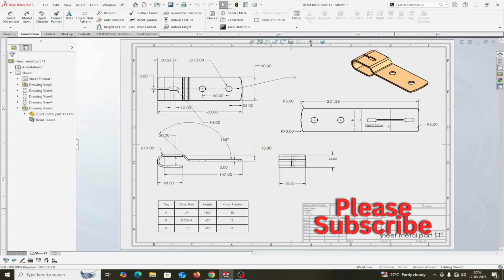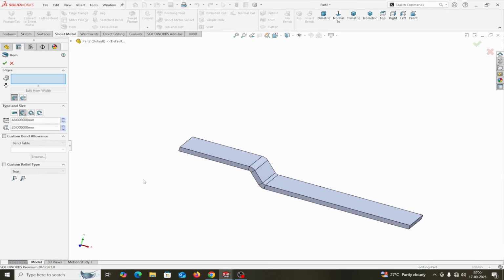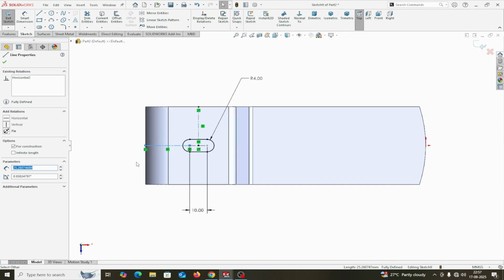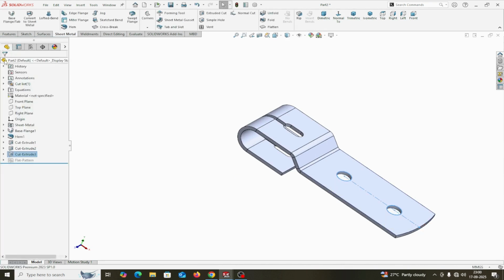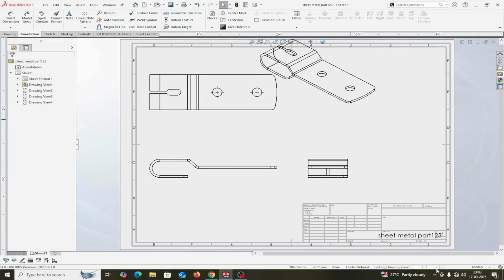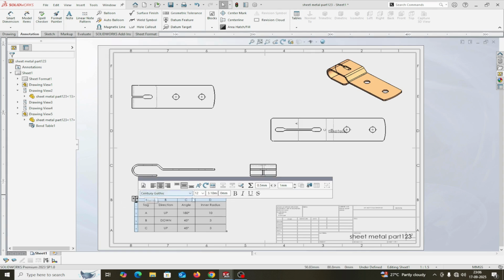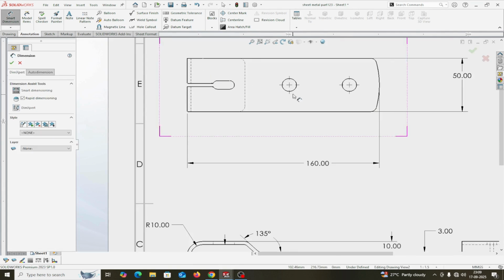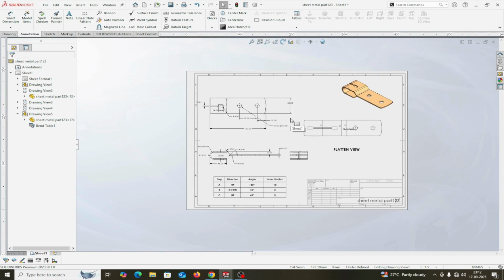SHEET METAL PART WITH 2 D DRAWING & BEND TABLE IN SOLIDWORKS.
1.BASE FLANGE
2.HEM
3.SKETCH/EXTRUDE CUT IN SHEET METAL
4.DRAWING WITH FLATTENED  VIEW
5. BEND TABLE
6.SMART DIMEMENSIONING
7.NOTE IN DRAWING